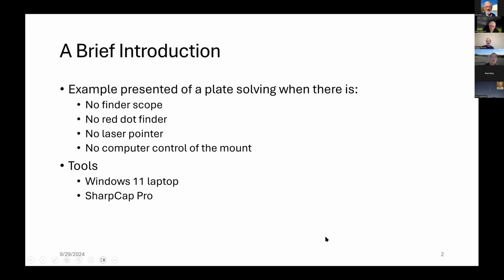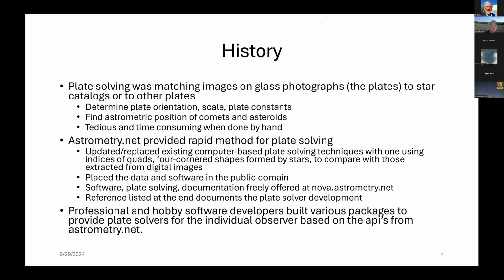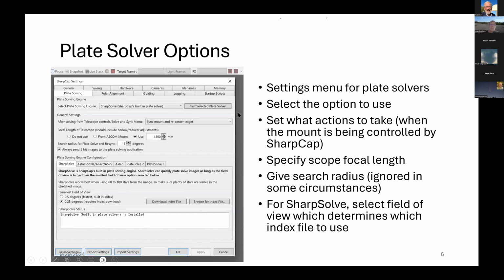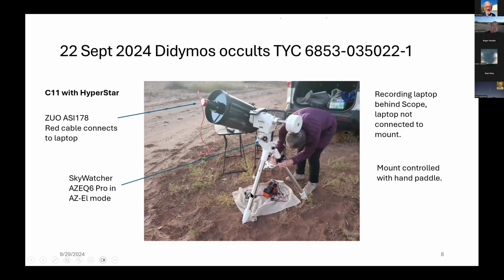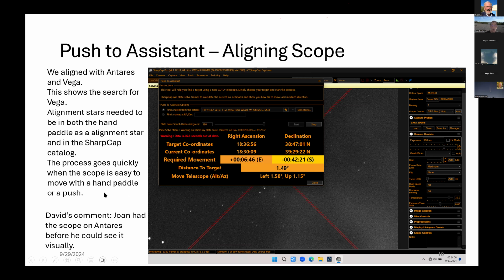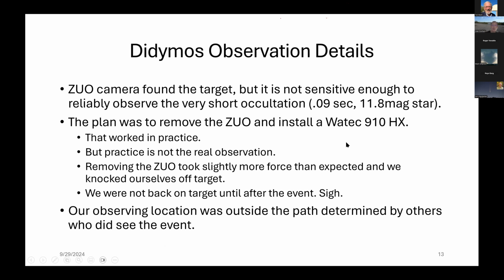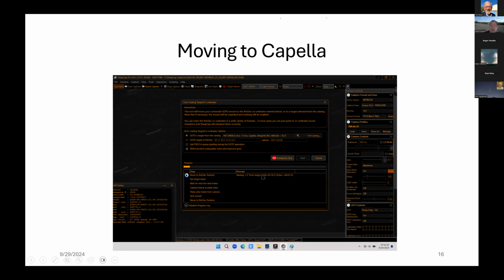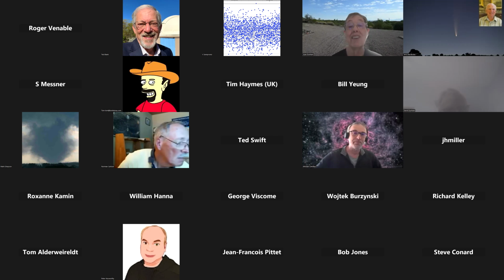2 2 IOTA Annual Meeting Day 2 Plate Solving with Sharpcap Pro